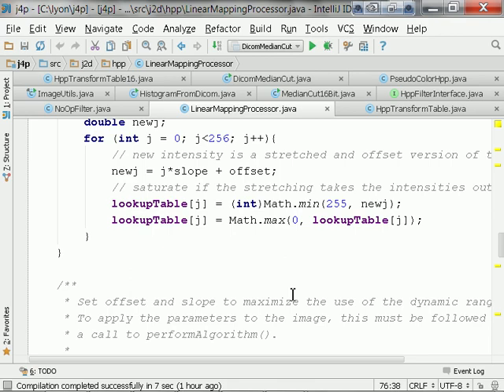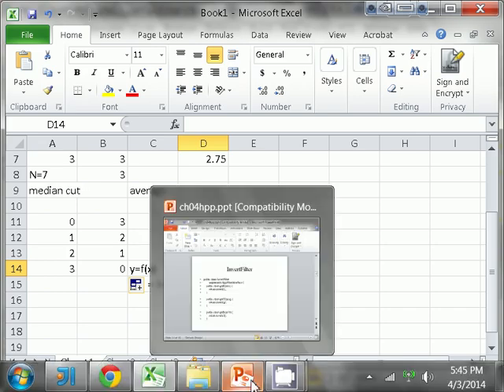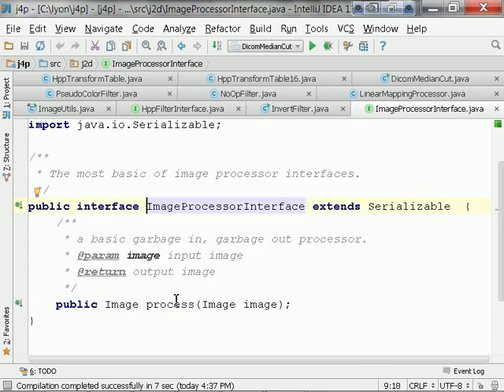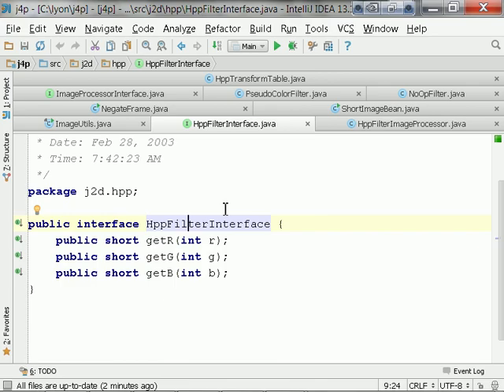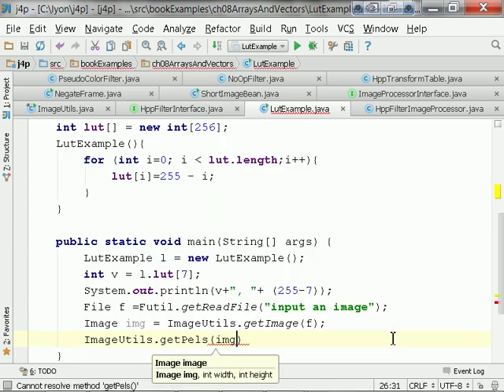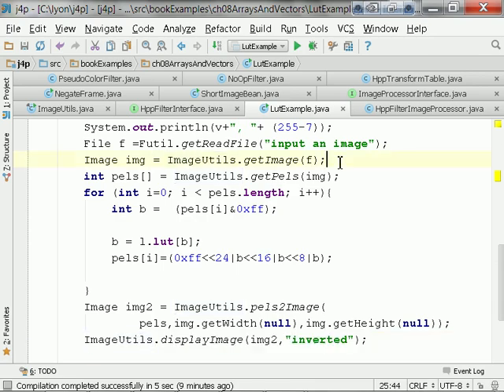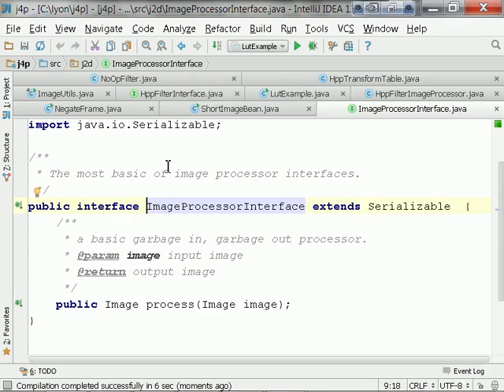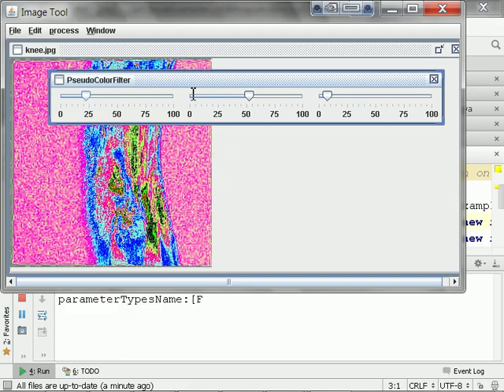IACT20140403 1702 30